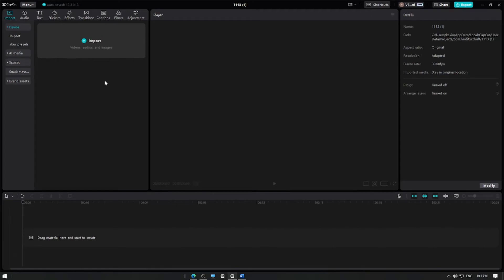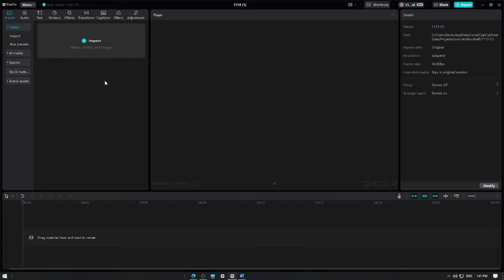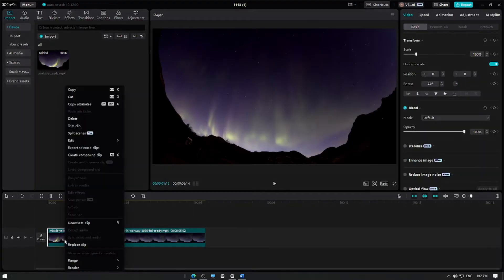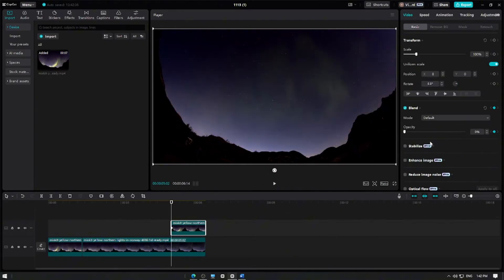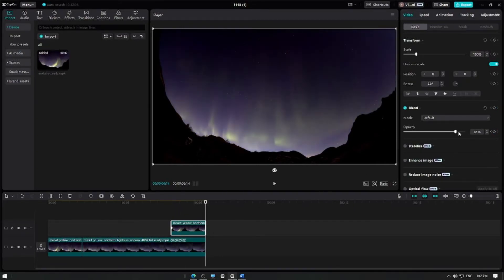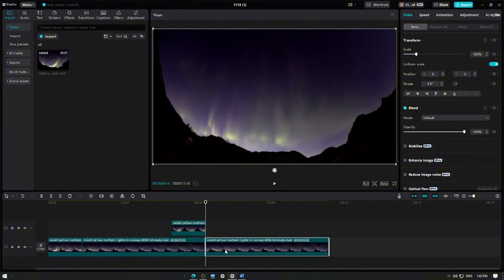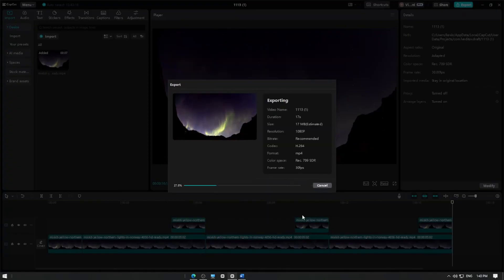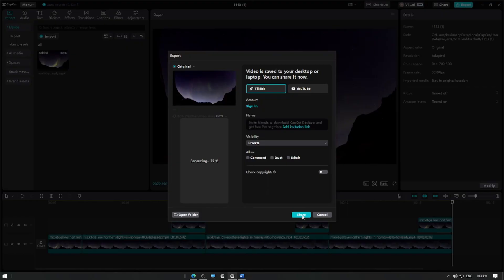How to Create a Seamless Looping Video in CapCut - CapCut Tutorial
Learn how to create a seamless looping video in CapCut with this comprehensive tutorial! Whether you're creating background videos, social media content, or GIFs, this guide will show you how to loop your videos smoothly from start to finish without interruptions. Follow our step-by-step process to master the art of seamless video looping, perfect for TikTok, Instagram, and more!

📌 Topics Covered:

➡Preparing your footage for a loop
➡Using keyframes for smooth transitions
➡Matching start and end frames
➡Fine-tuning for a perfect loop
➡Exporting your seamless loop video in high quality